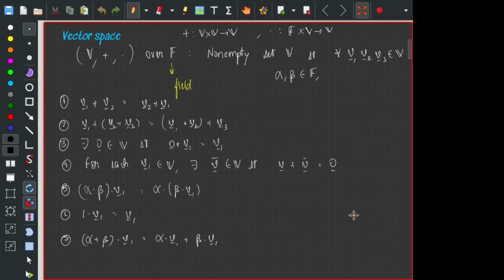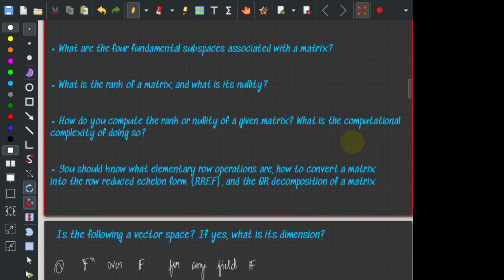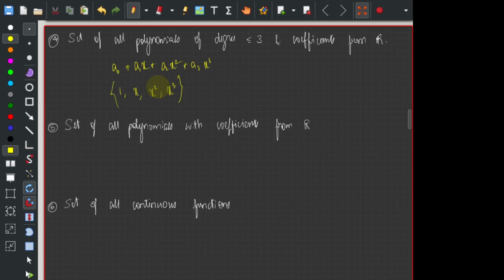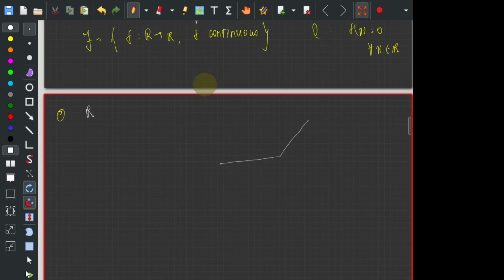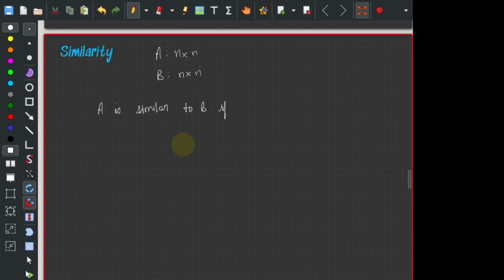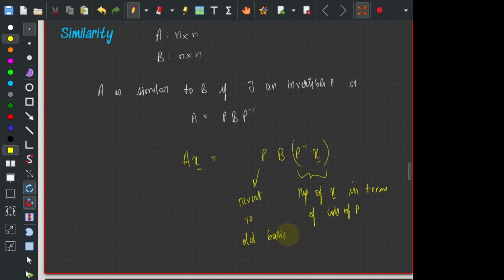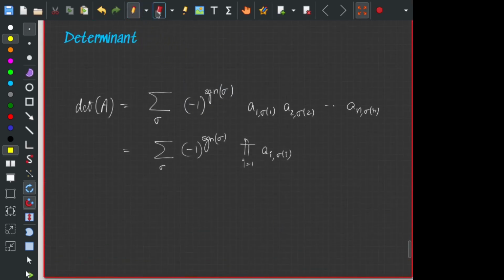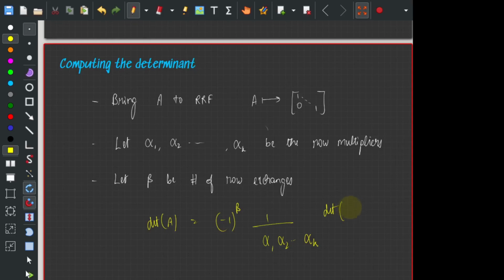Convex Optimization 2023: Class 6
Review of matrix theory: vector spaces, linear transformations, similarity, determinants.

Apologies for the bad audio quality. Even after some post processing, the audio is still pretty bad.